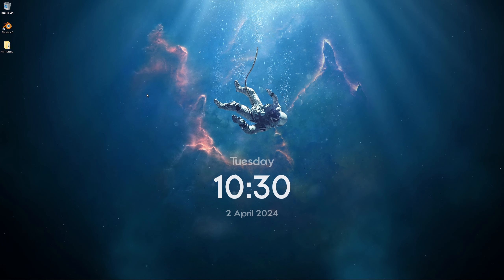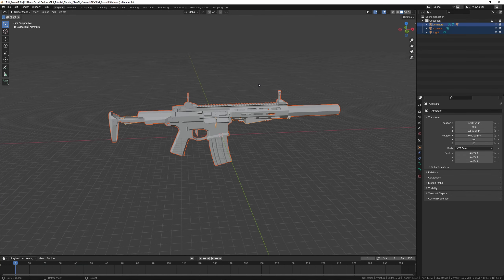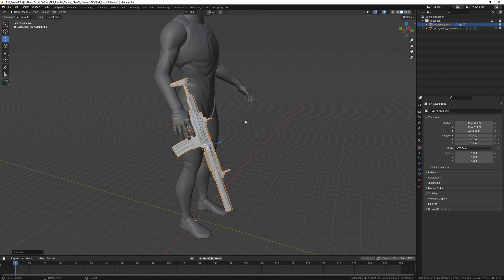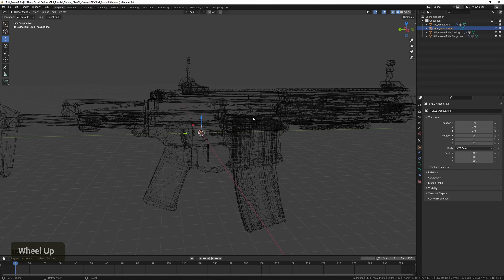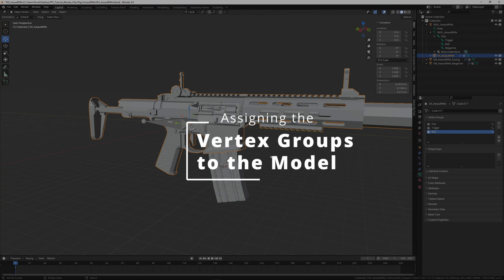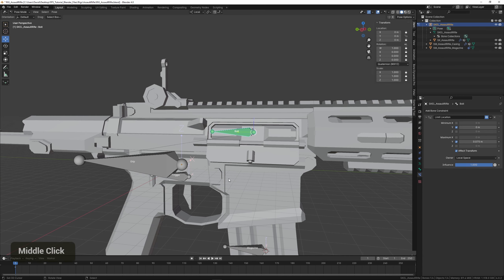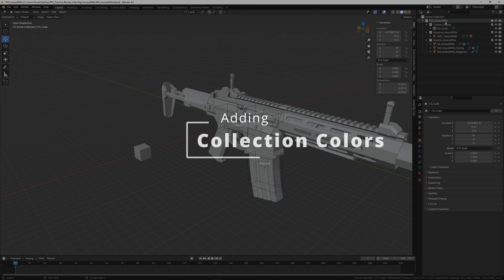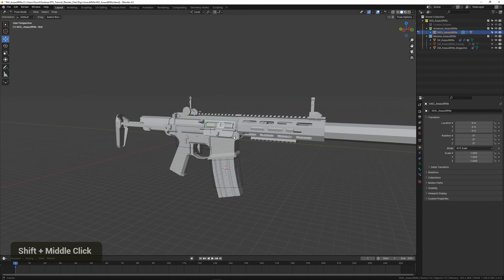Rigging the Gun Model in Blender | Unreal Engine 5 FPS Game Tutorial #1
Timestamps:
00:00 - Intro
00:58 - Explaining the Source Files Folder Setup
03:03 - Downloading Blender
03:33 - Rigging the Gun Model
04:22 - Fixing the Scene Scale and View Distance
05:45 - Importing the Gun Model
07:24 - Fixing the Gun Model Transforms
08:31 - Fixing the Gun Model Scale
14:02 - Fixing the Gun Model Pivot Point
14:54 - Separating the Magazine from the Model
16:37 - Creating a Bullet Casing Model
17:40 - Creating the Gun Armature (Rig)
20:41 - Adding More Bones
22:15 - Parenting the New Bones to the Grip
23:42 - Creating Vertex Groups
25:00 - Assigning the Vertex Groups to the Model
26:04 - Testing the Bones and Vertex Groups
27:20 - Making the Magazine Model Follow the Bone
28:07 - Making the Rig Easier to Use
29:10 - Adding Bone Constraints
32:01 - Adding Custom Bone Shapes
35:06 - Cleaning up the Outliner Hierarchy
36:46 - Adding Collection Colors
37:07 - Hiding Unnecessary Objects
38:42 - Exporting the Static Models
41:13 - Exporting the Rigged Gun Model
42:11 - Preparing the File for Animation
42:47 - Outro
43:29 - Next Part